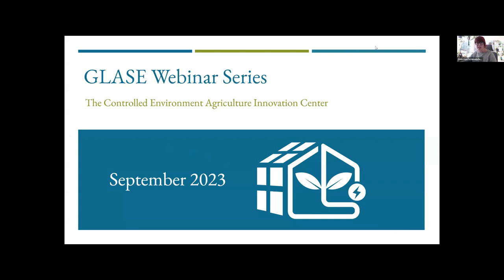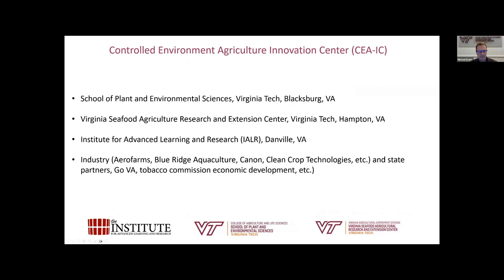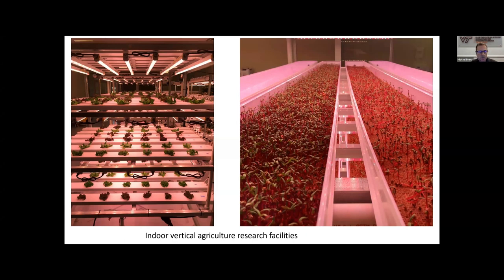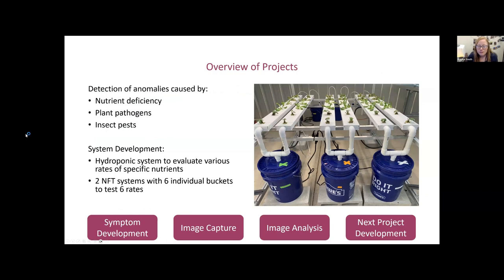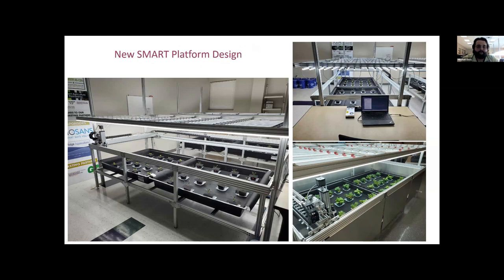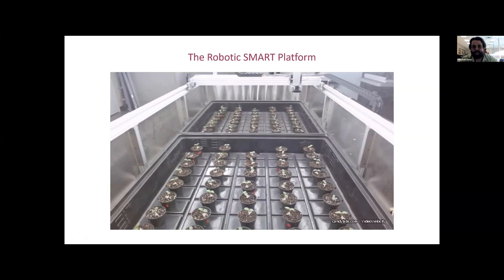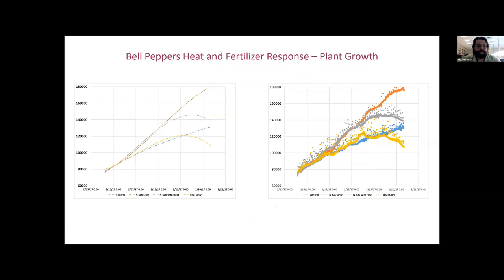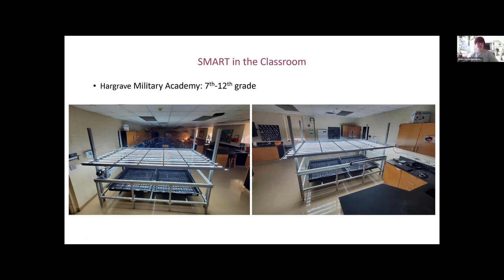AI Technology at the Controlled Environment Agriculture Innovation Center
2023 GLASE Webinar Series

The Controlled Environment Agriculture Innovation Center (CEA-IC) is a joint project between the School of Plant and Environmental Sciences (SPES) at Virginia Tech and the Institute for Advanced Learning and Research (IALR). Approximately eight faculty, staff, and graduate students are currently involved in a variety of research, teaching, extension, and training projects.

One of the focus areas of the CEA-IC is the use of optics in controlled environment research and applications.  One project is being conducted in collaboration with Canon Virginia, Inc. (CVI) where the Innovation Center team and CVI are working together to monitor plant health using CVI imaging technology to detect nutrient deficiency and disease symptoms. The team is capturing induced symptom development resulting from biotic and abiotic factors in model crops. The resulting images are then provided to team members at Canon and used to train an AI program to recognize the symptoms of a specific nutrient deficiency symptom or disease symptom. This information is then used to provide insight into disease progression and early detection to assist growers in monitoring crop health.

Another project has been on the development, testing, and utilization of a Spatially and Mechanically Accurate Robotic Table (SMART), which is used to image plant growth and health over time in response to applied variables. The SMART platform features a highly accurate computer numerical control (CNC) 3-axis gantry system that is fitted with imaging equipment and integrated into a plant growth system. Experiments utilizing the table yielded over 2,000 images per plant. Image analysis is carried out through ImageJ and python in order to extract plant growth data, such as pixel count, from each individual image.

In this presentation, several team members form the CEA-IC will discuss the CEA-IC in general and discuss these optics research projects in detail.